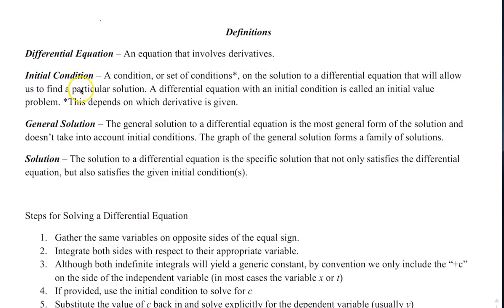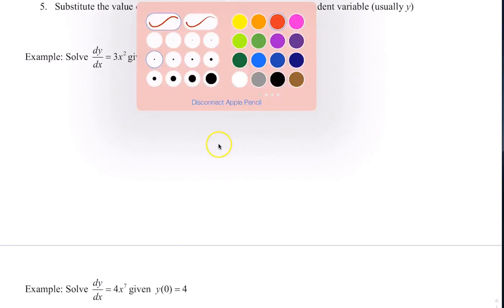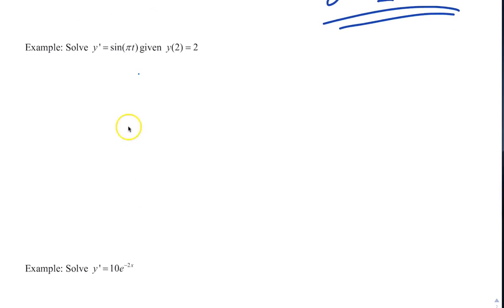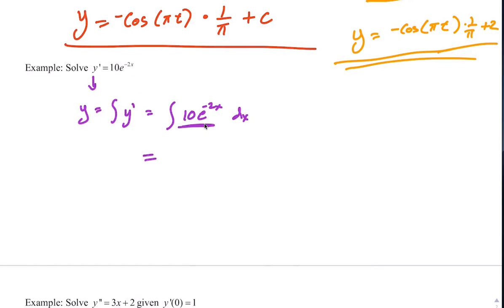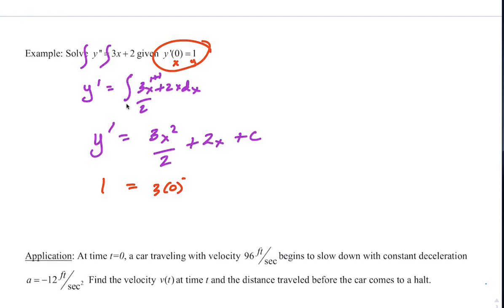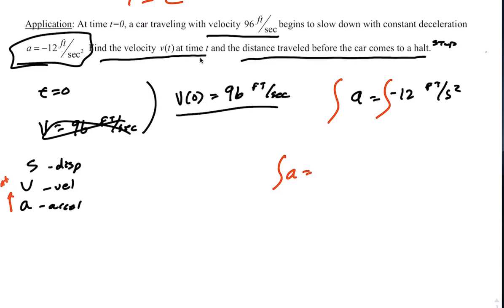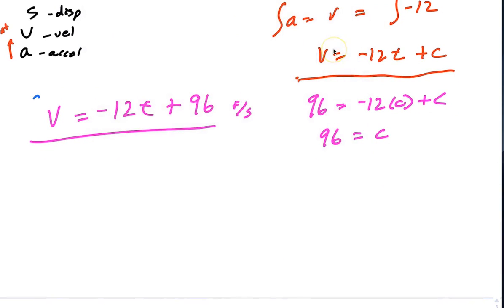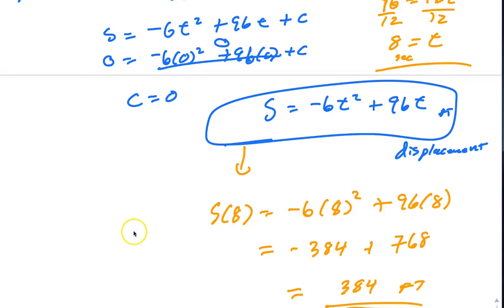Differential Equations v2